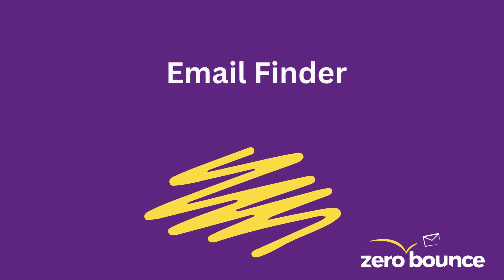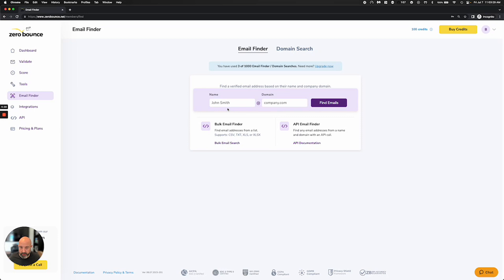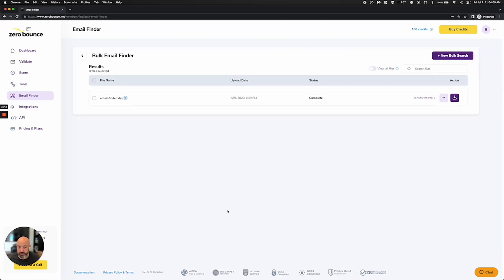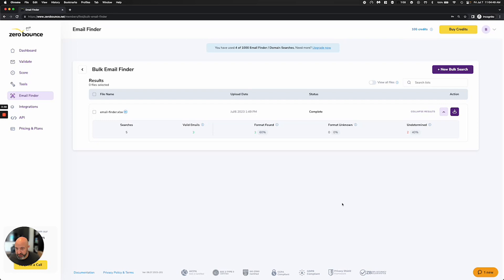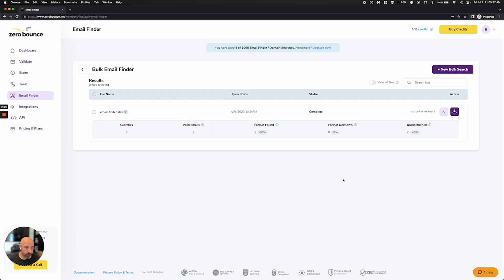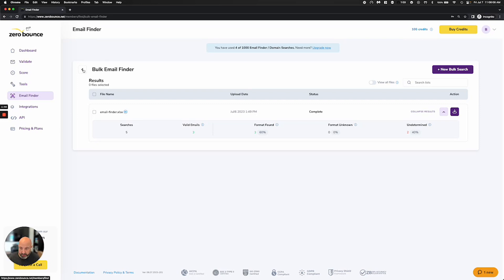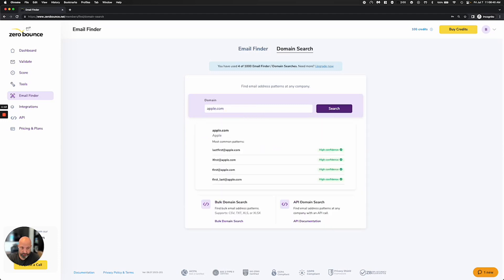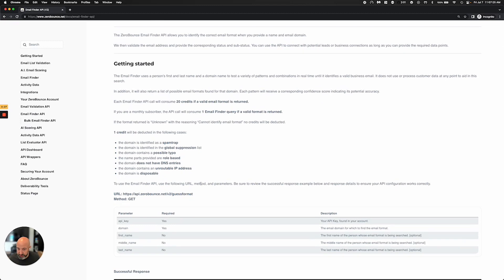Email Finder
We do not use stored or email validation data.

It's quick and easy to start using the email finding tool and we show you how in this short video.